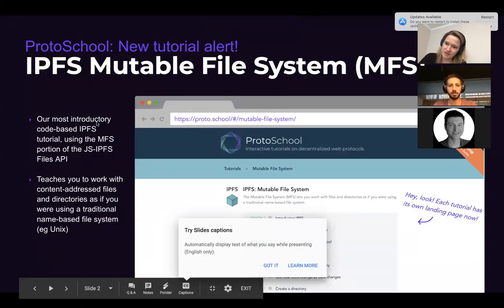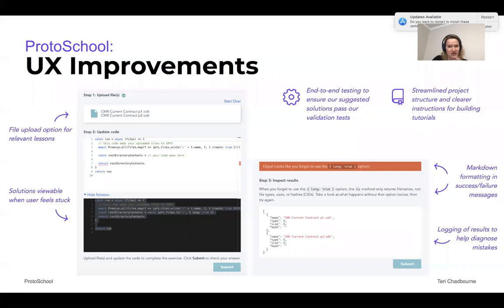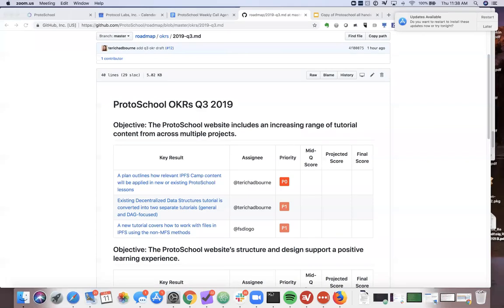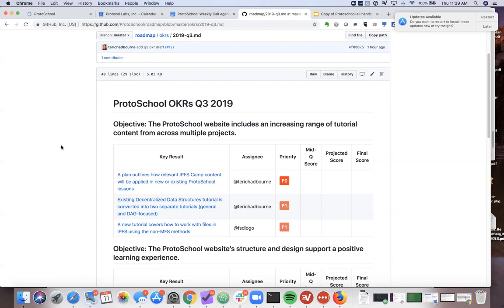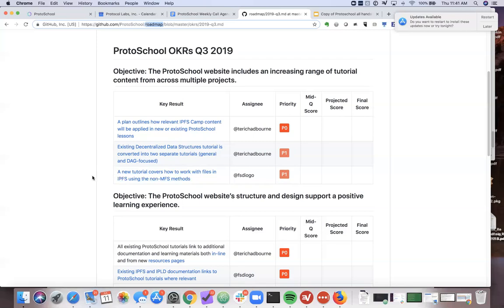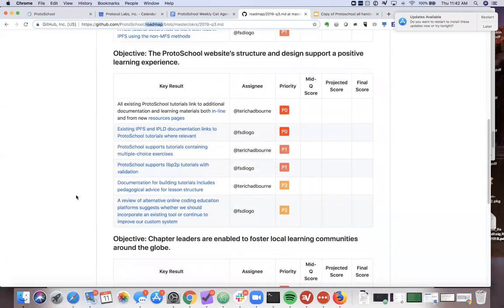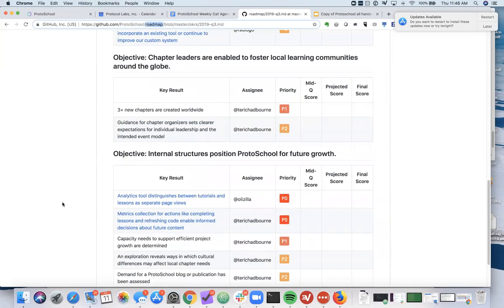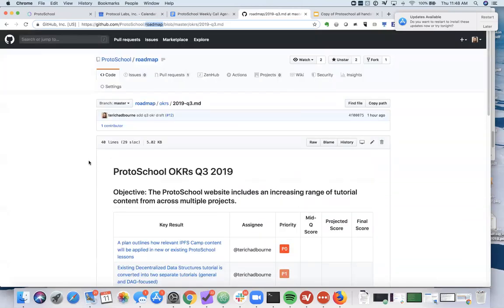ProtoSchool Weekly Call 2019-07-11